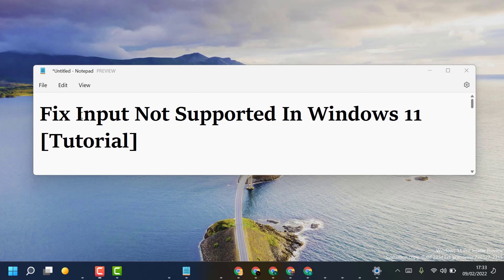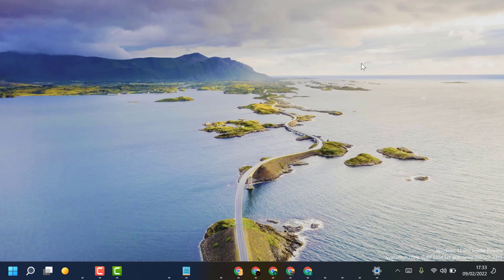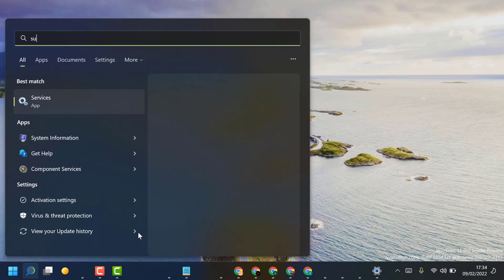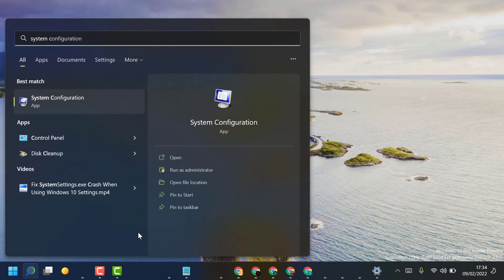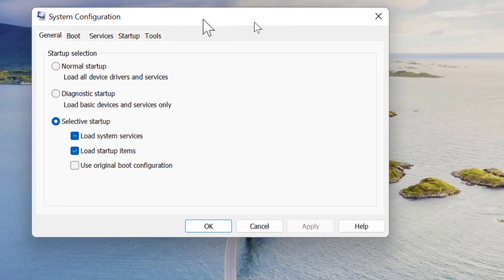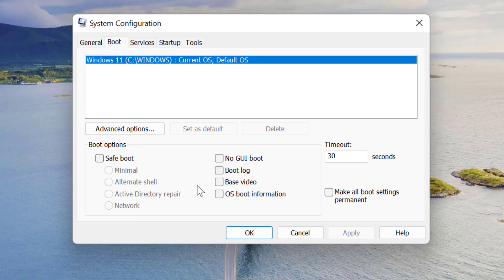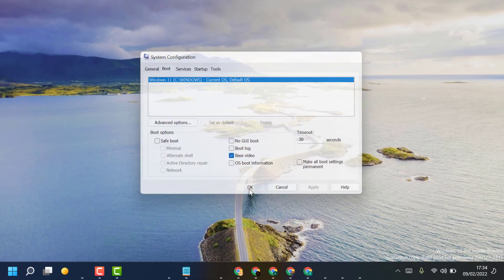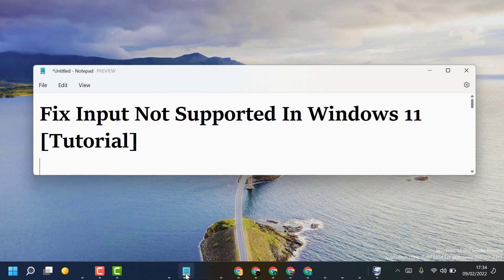Fix Input Not Supported In Windows 11 [2023]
Consider the following scenario: after a recent Windows upgrade, the Windows logo displays with a loading indicator, then the screen goes blank and states "Input not Supported." Alternatively, when attempting to open a game, the screen turns blank with the notice "Input Not Supported." Typically, the notice "Input Not Supported" indicates that your resolution has been set to a resolution that your monitor/screen does not support. This is usually caused by an outdated or corrupted display driver, a faulty VGA connector, an incorrect screen resolution setup, or if the problem happens while playing games, it is possible that the game is incompatible with the current Windows version.

When the computer's resolution does not match the monitor's, the error "Input not supported" occurs. This error frequently appears when you connect a new monitor to your computer or alter the resolution to a setting that is not supported.

This tutorial applies to PCs, laptops, desktops, and tablets running Windows 11 (Home, Professional, Enterprise, and Education) from all supported hardware manufacturers, including Dell, HP, Acer, Asus, Toshiba, Lenovo, Samsung, and Huawei.